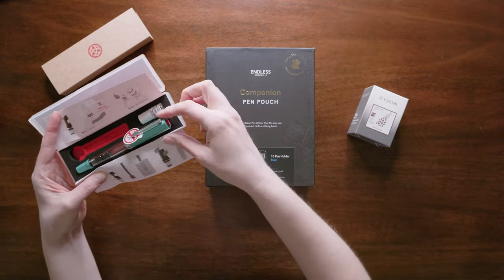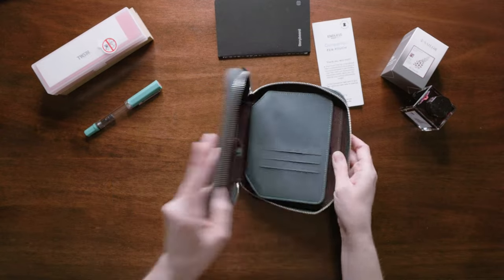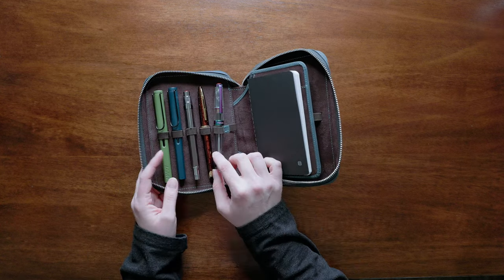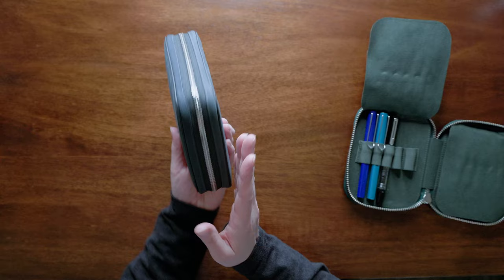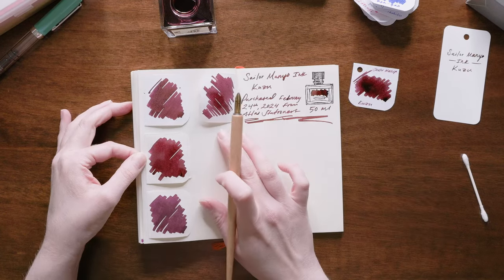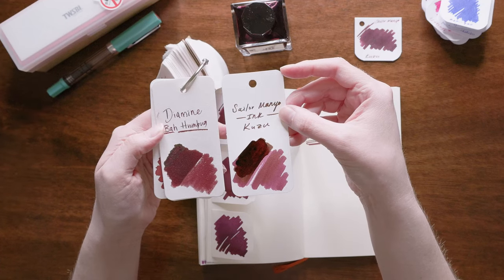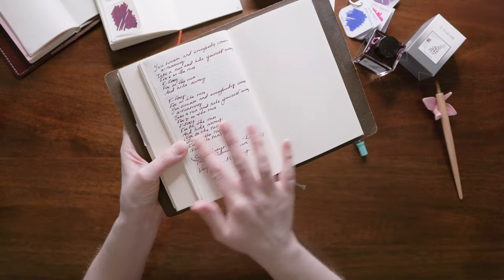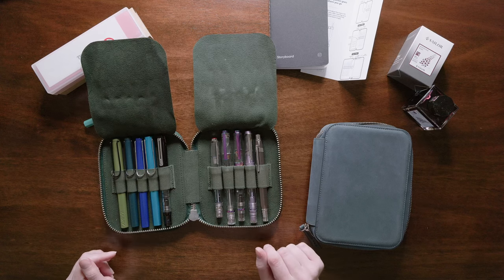Trying out the new Endless Companion 10 Pen Pouch | Atlas Stationers Unboxing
Today I'm sharing my first thoughts on the Endless Leather pen case and comparing it to my trusty Galen Leather pen case. I also picked up another TWSBI Eco and a burgundy Sailor Manyo ink.

Galen Leather Zippered 10 Slots Pen Case (Crazy Horse Forest Green)

Intro: 00:00
The Pen: 00:25
The Pen Pouch: 01:30
The Ink Swatch: 06:09
The Writing Sample: 11:22
Outro: 13:40